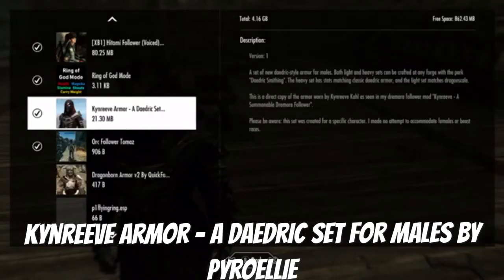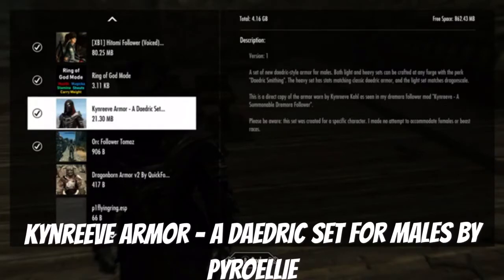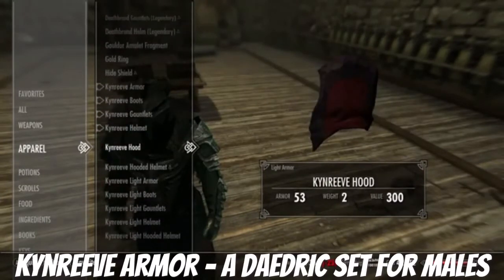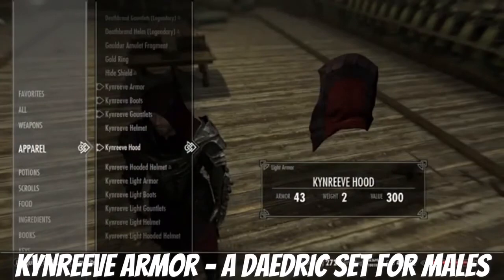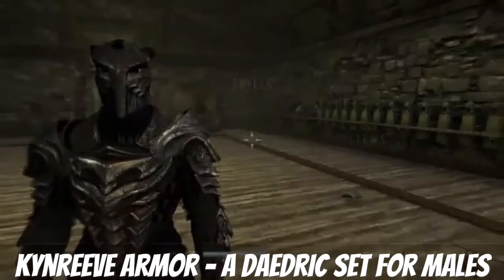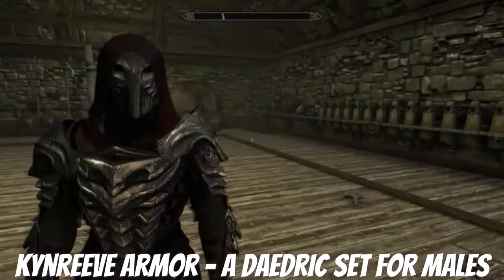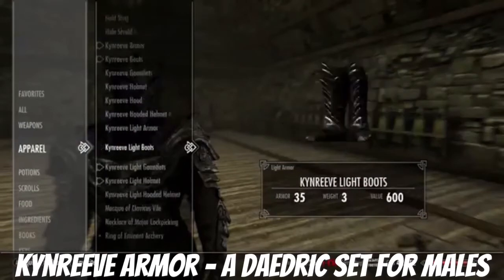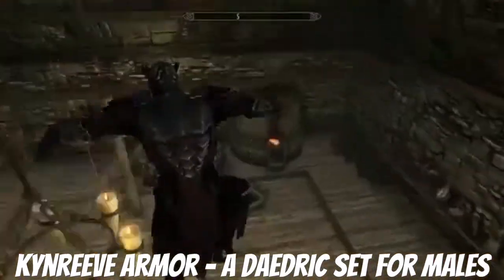Skyrim SE Xbox One Mods|Kynreeve Armor - A Daedric Set For Males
Kynreeve Armor - A Daedric Set For Males By PyroEllie